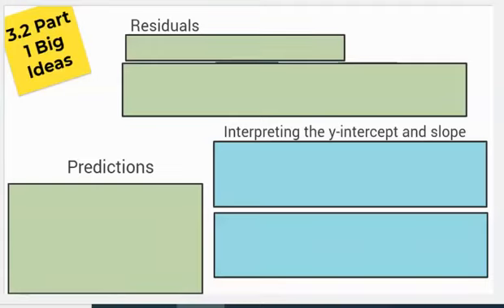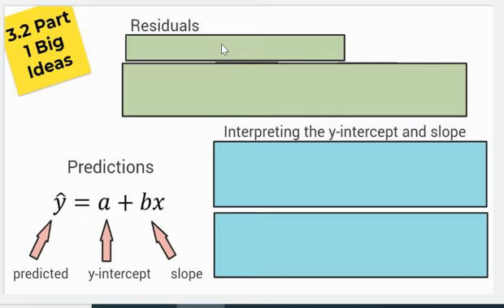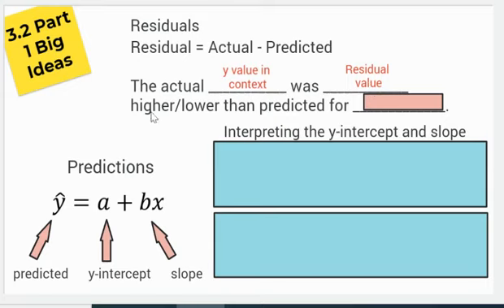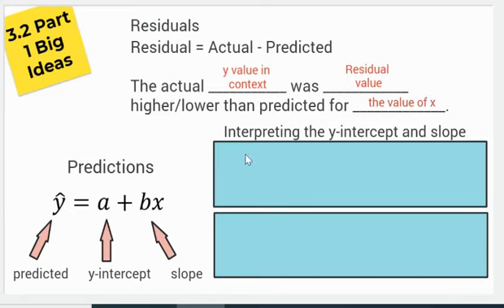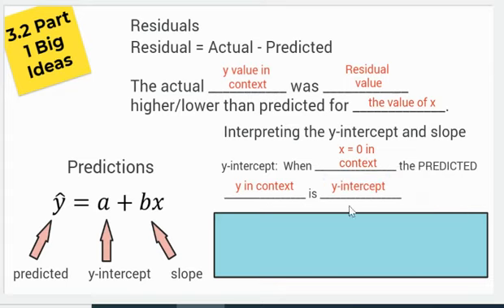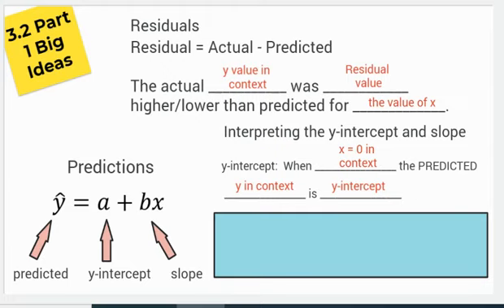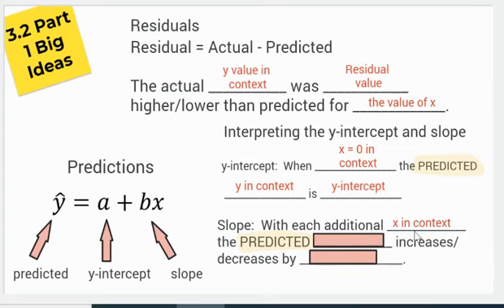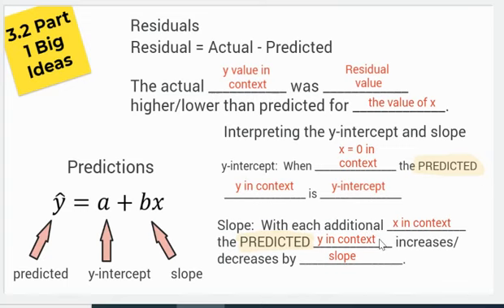49 - Least-Square Regression Line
This video gives the big ideas for our lesson on LSRL.